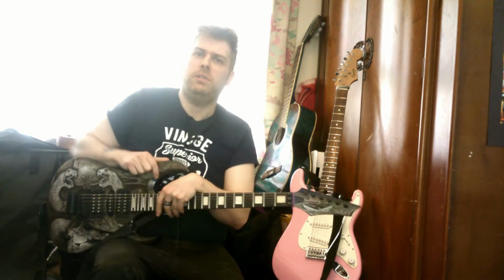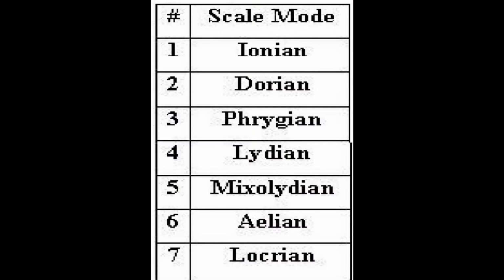Modes Made Easy Introduction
introduction to my series on the 7 modes of the major scale for guitar.